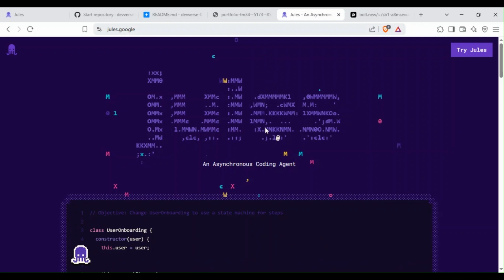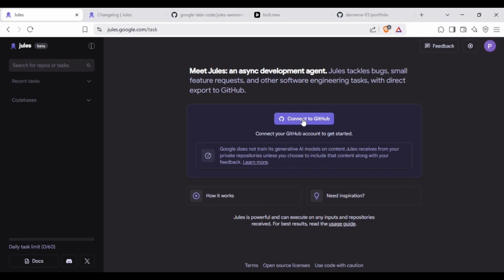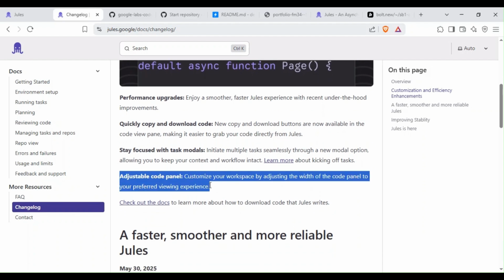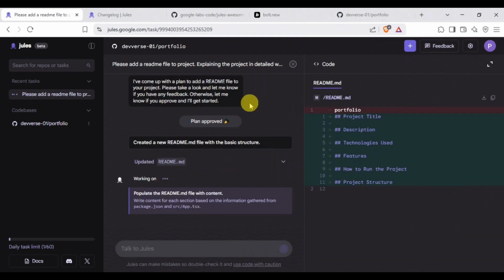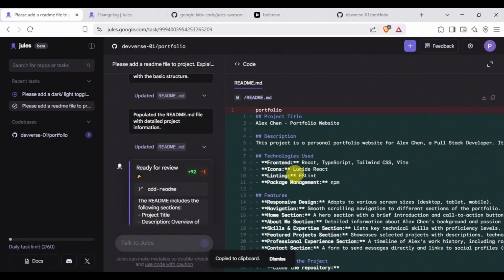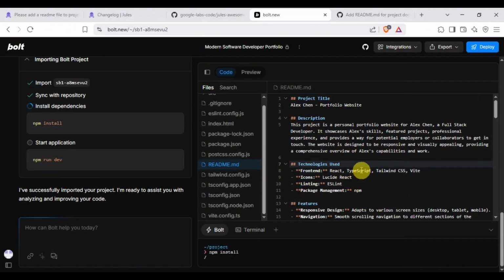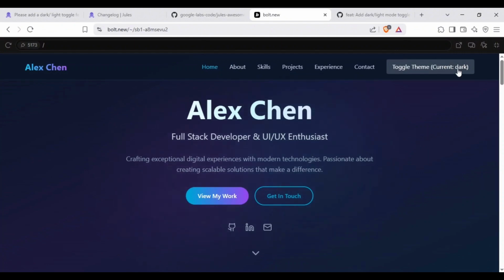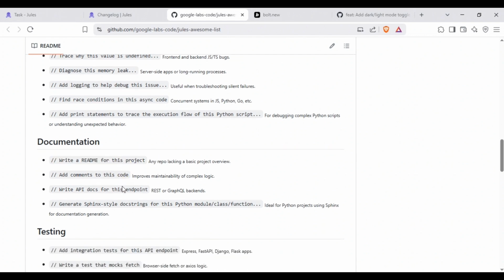What is Asynchronous coding agent(Jules)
Welcome back! 👋 Today, we're diving deep into Google Jules – Google's powerful new Asynchronous AI coding assistant that just moved out of waitlist and received major upgrades! After putting it to the test, the big question is: Its clear that the future of coding is going to be very different.
In this video, I'll walk you through everything you need to know about Jules:
What exactly is Jules? (Google's answer to OpenAI's Codex / GitHub Copilot's AI Agent )
How to set it up and connect it with your GitHub repositories.
A look at the NEW features in Jules 1.5 (performance, copy/download, multi-tasking, adjustable panel, increased task limit!).
Live Demos: Watch Jules in action as it generates a detailed README file and adds a full dark/light mode toggle to a live website.
My honest thoughts on the workflow, the asynchronous power, and the current biggest missing feature (direct preview!).
Is Jules the game-changer for fixing bugs, writing tests, refactoring code, or kickstarting new features?
Join me as we explore if this asynchronous AI coding assistant from Google Labs will change the way you build software!

What do YOU think? Are these upgrades enough to get you to try Google Jules? Let me know your thoughts on AI coding assistants in the comments below! 👇